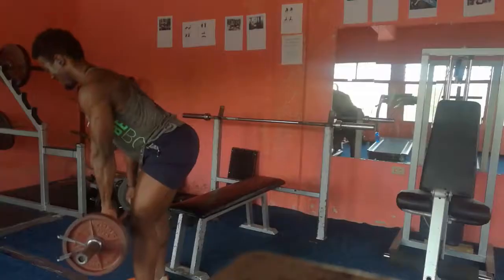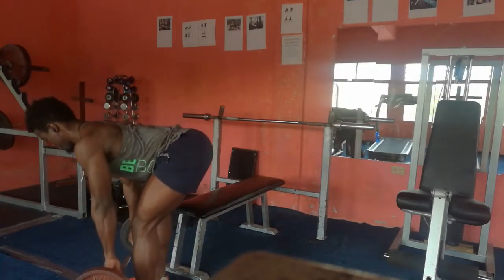Having knee pain when squatting do this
Hi everyone today I'll be talking about the knee pain that I had recently from squatting and some of the back pain as well here are the video pumpchasers made on the lower back pain. Disclaimer I'm not a doctor so if you've got any pain that is serious go and see a doctor.